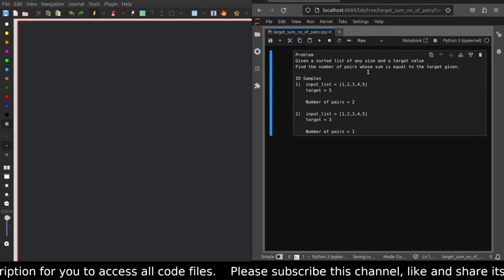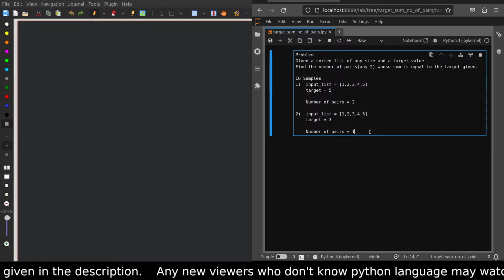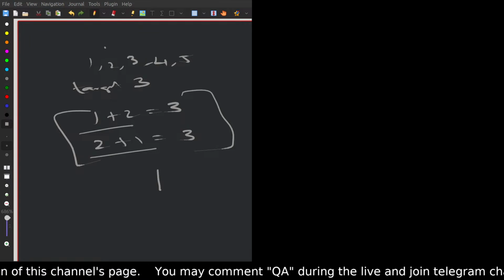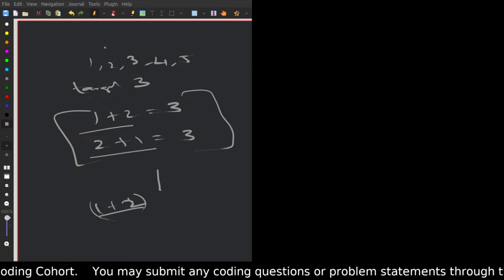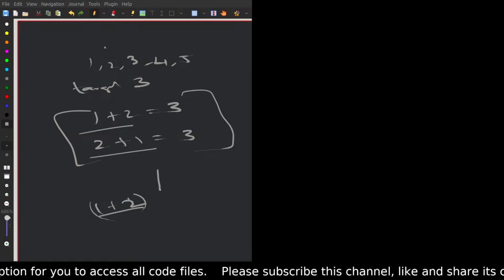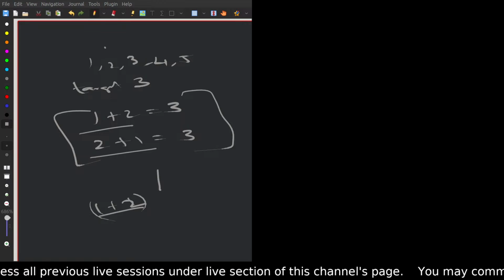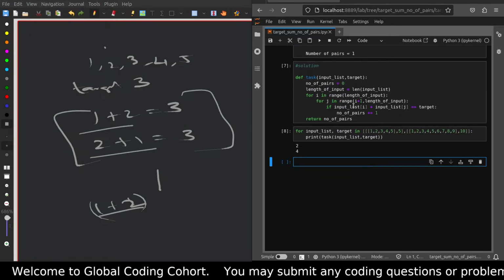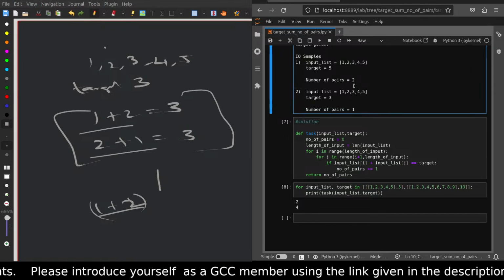Live Coding | GCC 23 By Lekshman M J | Global Coding Cohort